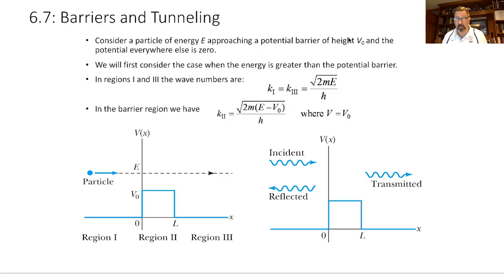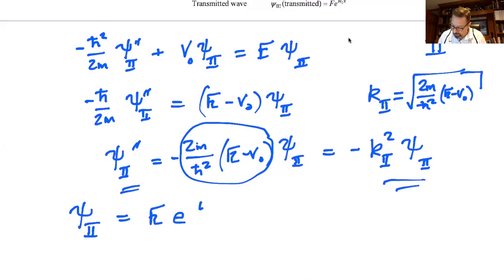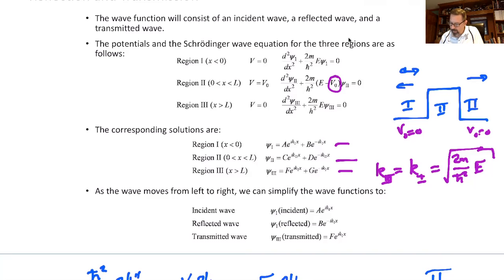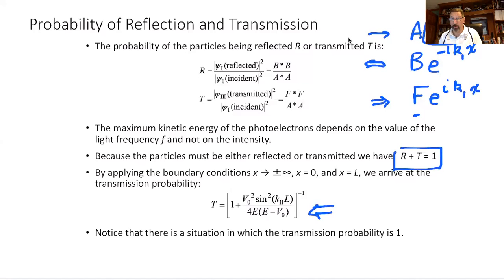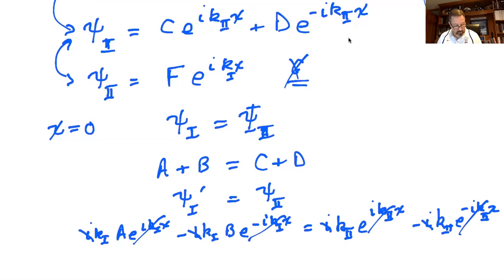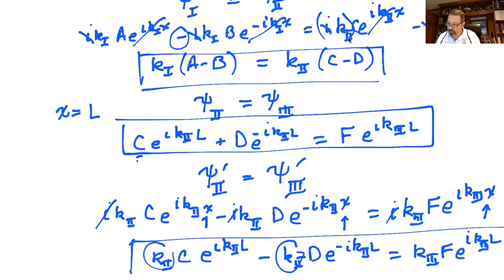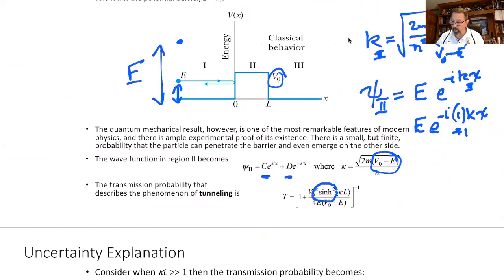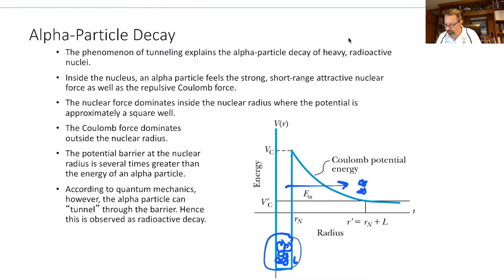PHY211 13 Nov 2020